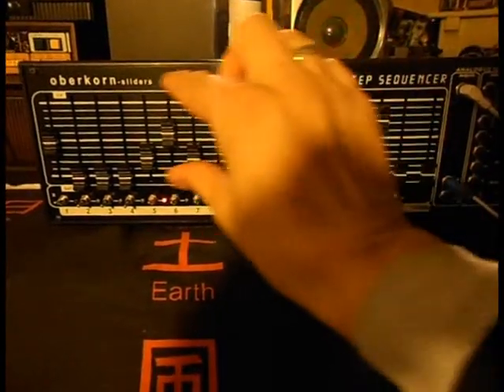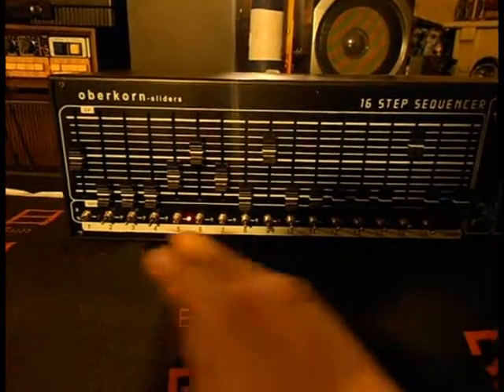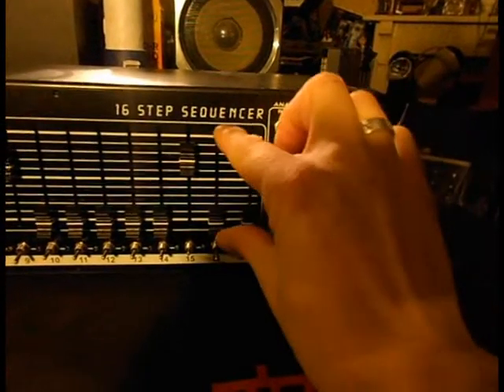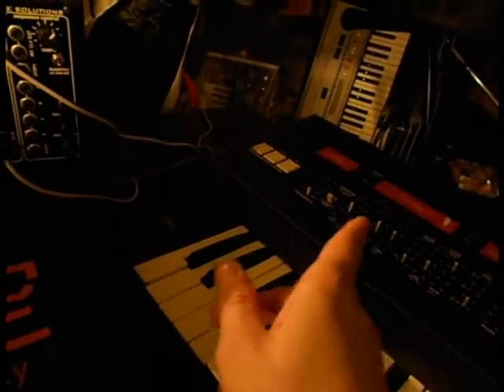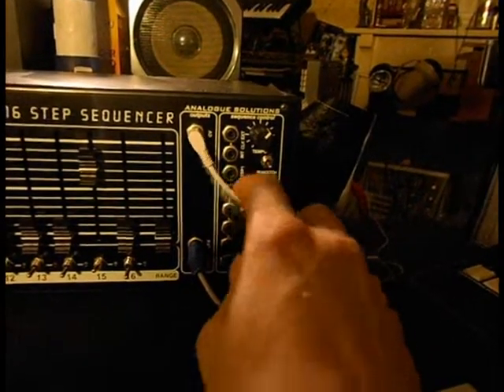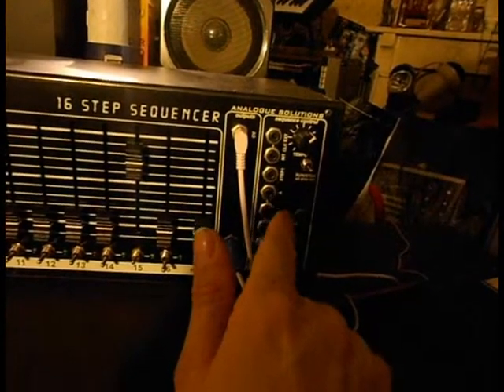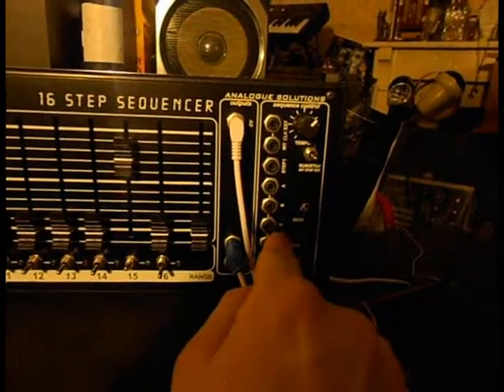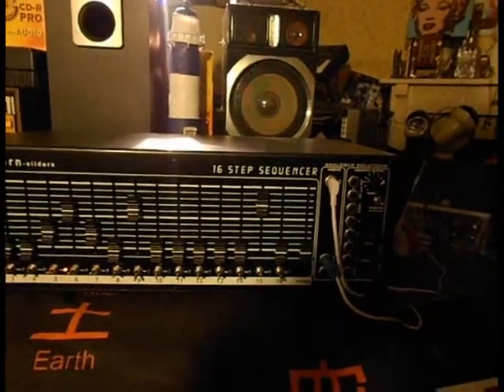ANALOGUE SOLUTIONS 16 STEP SEQUENCER & ARP AXXE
You already saw him at work in other videos of me: the Analogue Solutions 16-step sequencer. It has a lot of possibilities which I show you a bit in this video.At the end I talk about the theme of Dr. Who and do we the test if I could reproduce a "Dr.Who"-sound with my Arp Axxe.Subscribe to my channel and a lot of interesting videos will come your way then! Thanx a lot for your support! Greetz Jason